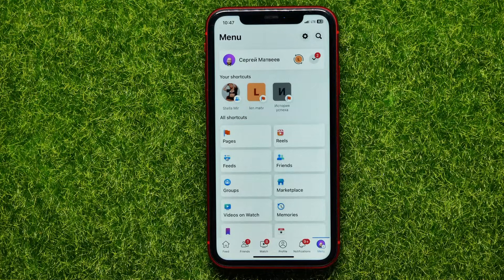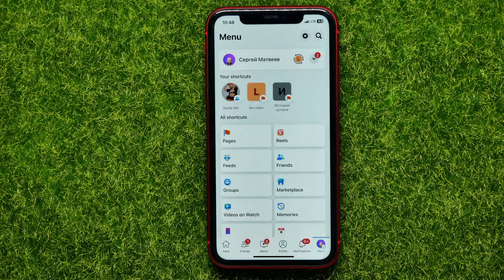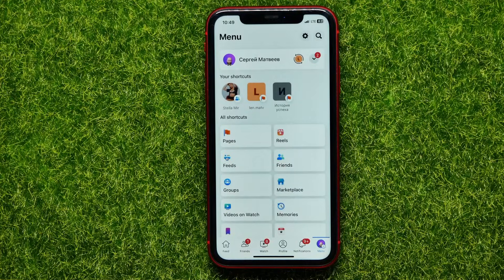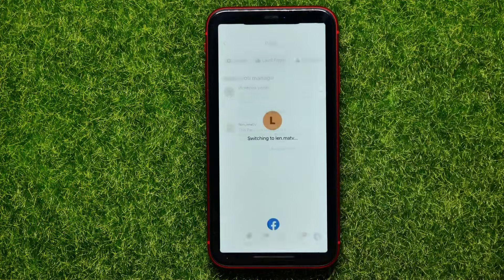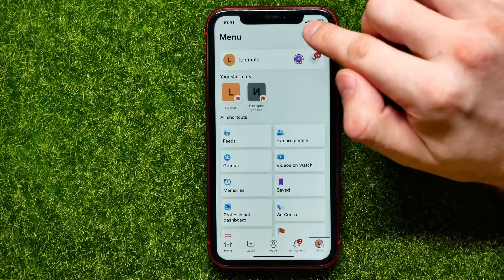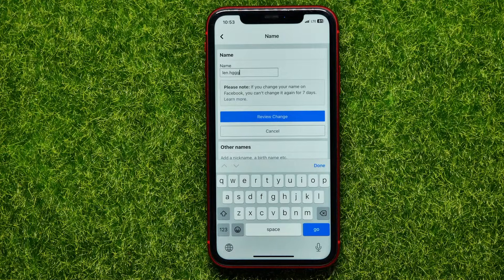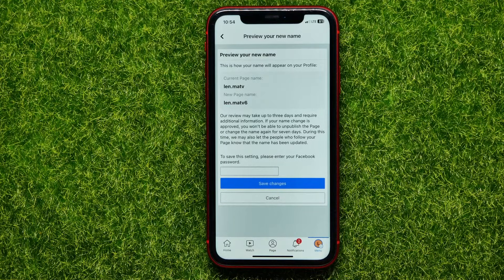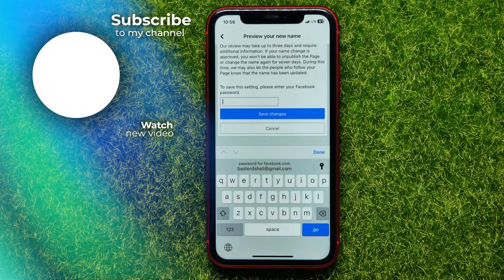How To Change Facebook Page Name (2023)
If you are looking for a video about how to change facebook page name, here it is!
In this video I will show you how to change page name on facebook. Be sure to watch the video to the very end.
You will learn about facebook page name change. That's easy and simple to do from your phone.